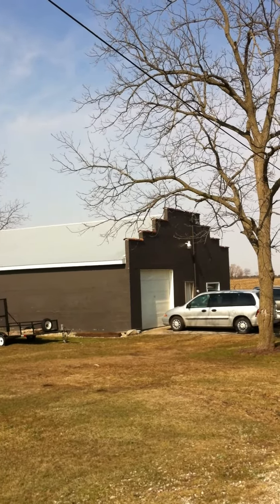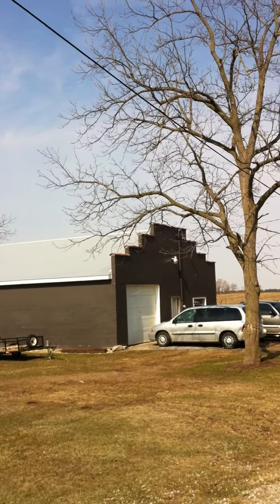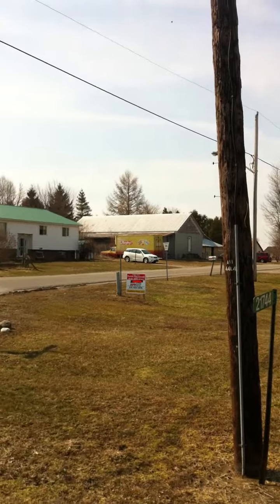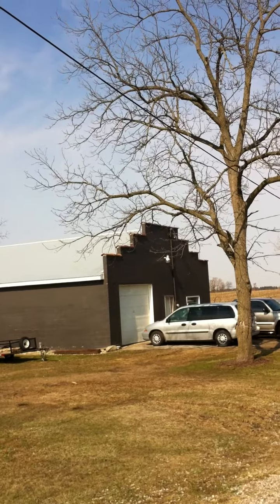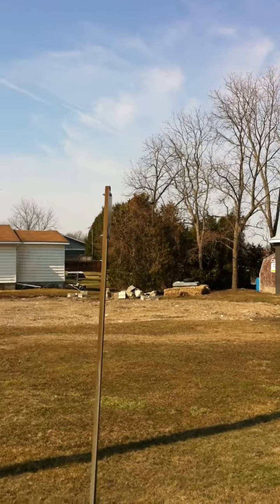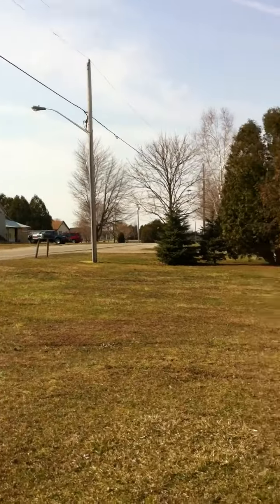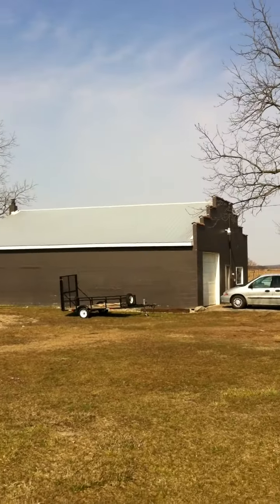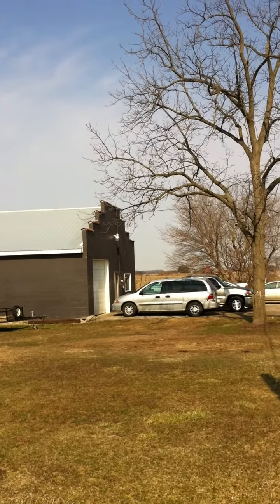35 / 45 Shop / Vacant lot Perfect for Truckers , Hobbiest or small Biz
35 / 45 Shop / Vacant lot Perfect for Truckers , Hobbiest or small Biz   , Chatham Ontario Real Estate , affordable housing patrick Pinsonneault